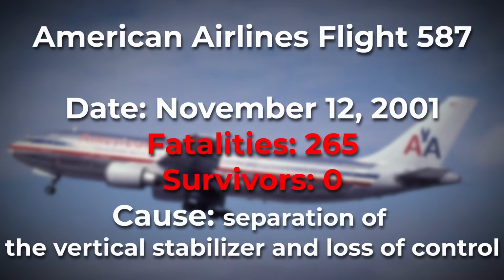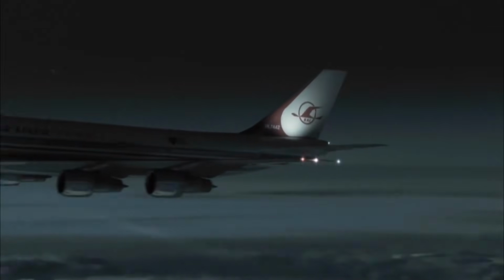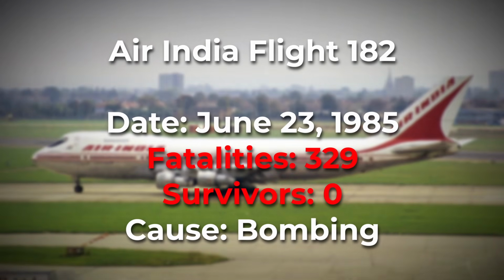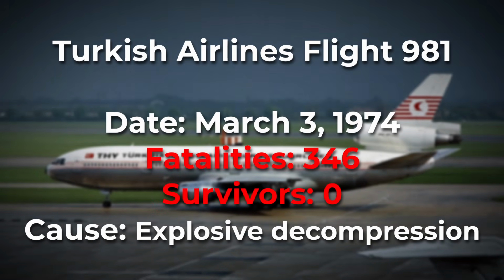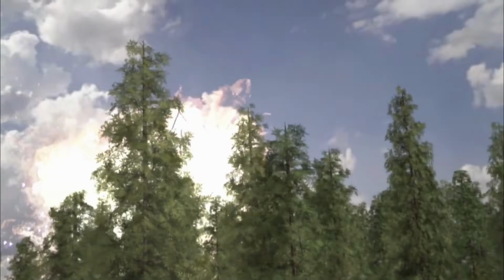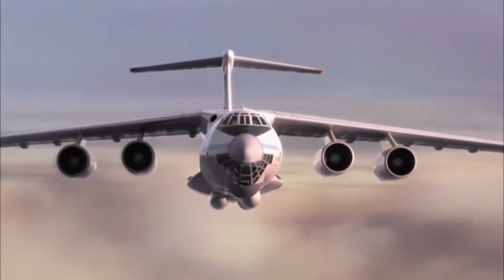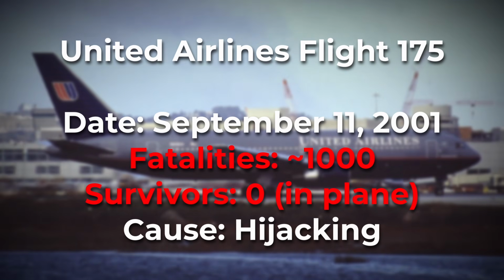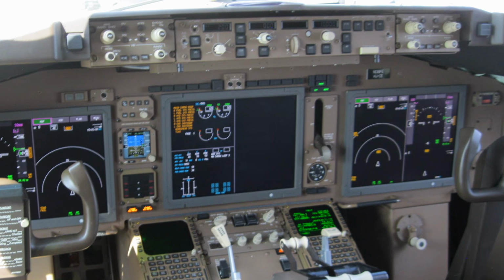Top 15 Deadliest Plane Crashes in History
There have been countless tragic crashes in the history of aviation, and this video is compiling the top 15 deadliest plane crashes into a short informing video.

None of this video contains real shocking footage.